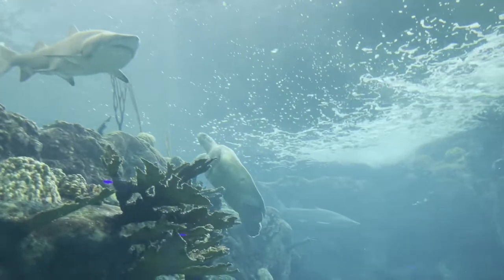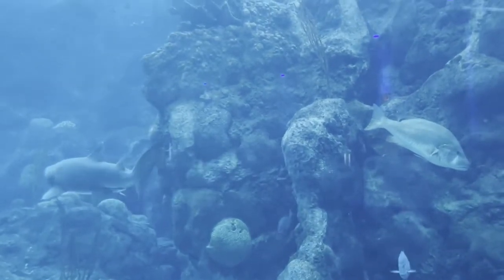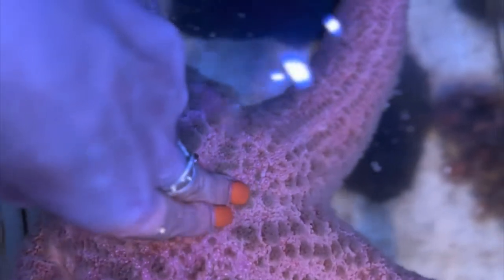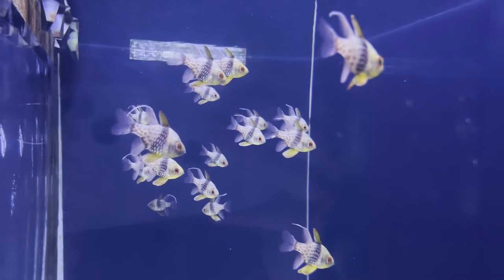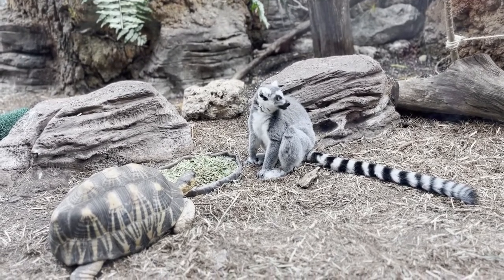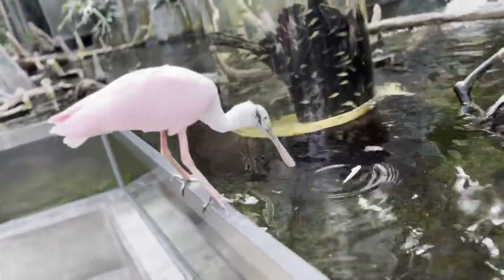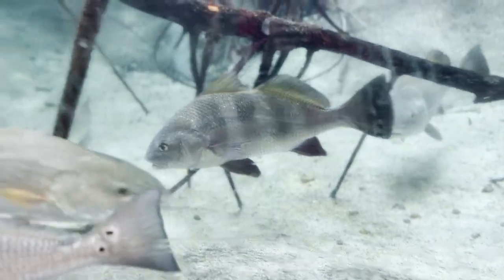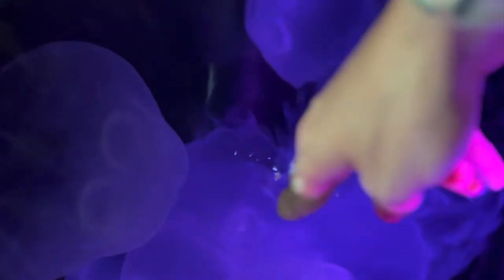Meet The Sea Animals at the Florida Aquarium [interesting water animal facts]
Green sea turtle - The green sea turtle is the largest hard-shelled sea turtle. They eat seagrass and algae, which give them the greenish color.
Nurse shark - Nurse sharks are slow-moving bottom-dwellers and are, for the most part, harmless to humans.

Crevalle jack is a prey item for various surface-feeding carnivores, such as finfish (i.e. striped marlin, Tetrapturus audax) and sea birds.
The crevalle jack is capable of producing croaking sounds by grinding its teeth together while releasing gas from its air bladder.

Bluefish live up to 12 years. They grow fast, up to 31 pounds and 39 inches. They are able to reproduce at age 2, when they're 15 to 20 inches in length. Depending on their size, females can have between 400,000 and 2 million eggs. Bluefish spawn multiple times in spring and summer.

Cownose rays are named for their distinctly creased head lobes that resemble the nose of a cow. The largest cownose ray ever recorded was 7 feet (2.1 m) long from wing tip to wing tip.

Pink sea star have no brain or blood. Pink sea stars are one of the largest and heaviest sea stars in the world, and is possibly the prettiest pink the Pacific.

Giant green anemone are carnivores, feeding on crabs, mussels, small fishes and sea urchins. They have been known to settle into mussel beds for easy access to a sustainable food source. Like other cnidarians, the giant green anemone uses the nematocysts (stinging cells) found on its tentacles to paralyze its prey.

Red anemones have distinctly male and female individuals. These anemones are semi-aggressive because they can be mobile.

Garden eel inhabit holes burrowed into sand. These eels use their tails to dig holes. Garden eels have excellent vision to spot their food.
Females of garden eel can change their sex if there are few or no males in the colony.

Pajama cardinalfish have mouth brooders. After the eggs are fertilized the male picks them up and guard the eggs in his mouth until they hatch. After the eggs hatch the male “spits out” the juvenile fish and they are on their own.

Spiny Lobster existed for 110 million years and to hide from predators they go into crevices and make loud scraping sounds with their antennae to scare them away. Spiny Lobsters travel with 50 friends using earths magnetic field.

Lemurs have a female-dominant society. Madagascar is the only place lemurs naturally call home. There are over 100 species of lemur, in all shapes and sizes. As crucial seed dispersers, lemurs are “creators of the forests”. Besides humans, lemurs are one of the only primates that have blue eyes.

Tomato frogs are native to Madagascar and inhabit forests, marshes and areas near rivers. Male tomato frogs can be identified by their orange and brown coloration, while females have a vibrant red coloration. When the gender of an animal species can be differentiated by color, it is called sexual dimorphism. The bright coloration of this species indicates its toxic nature to predators. When threatened, the tomato frog can secrete a toxin that will deter predators.

The Roseate Spoonbill is 1 of 6 species of spoonbills in the world and the only one found in the Americas. Roseate Spoonbills get their pink coloration from the foods they eat. Crustaceans and other aquatic invertebrates contain pigments called carotenoids that help turn their feathers pink. Spoonbills fly in long diagonal lines with their necks and legs completely stretched out. Roseate spoonbills live in swampy and marshy areas like mangroves, sea-grass flats, tidal pools.

Florida pompano are found in inshore and nearshore waters, especially along sandy beaches. They feed on squids, shrimps, and sand fleas.
Prized as one of the great food fishes in US waters, the dockside price for Florida pompano is typically among the highest per pound for any fish

Ruddy ducks lay the largest eggs of any duck in the world. Ruddy ducks are excellent swimmers but they are very clumsy on land. Ruddy ducks become especially aggressive during the breeding season. They can even chase rabbits that feed on the shore.

Sea otter fur is the densest of any mammal at about 1 million hairs per square inch. Wild sea otters typically have a lifespan between 15 and 20 years. Average weight of an adult female California sea otter is about 50 lbs. Males can weigh up to 70 lbs.

Moon jelly have stinging cells in their tentacles, their sting is mostly undetectable by humans.

I hope you enjoyed this video :) Comment your favorite sea creature!